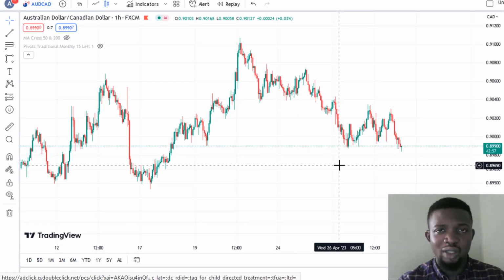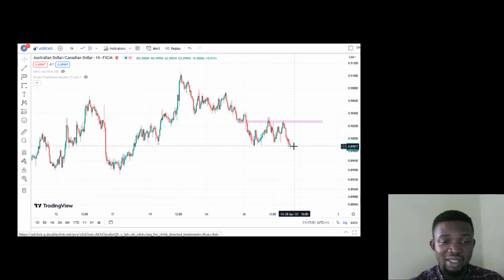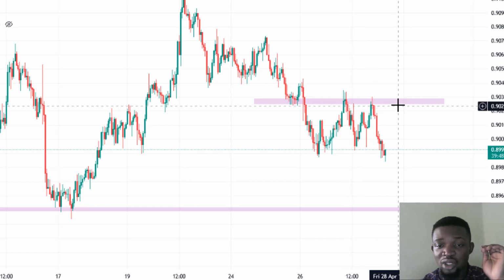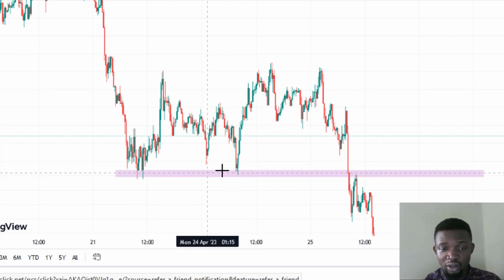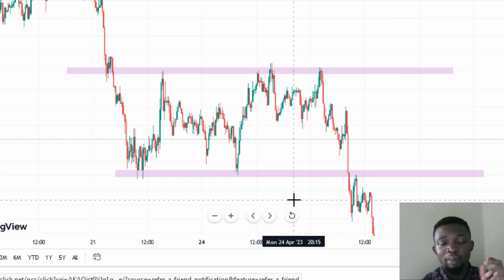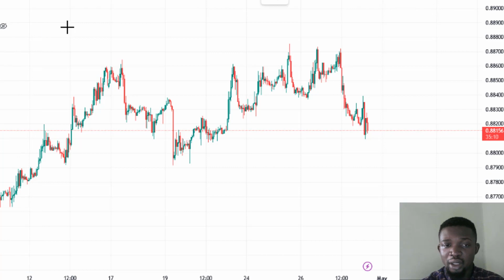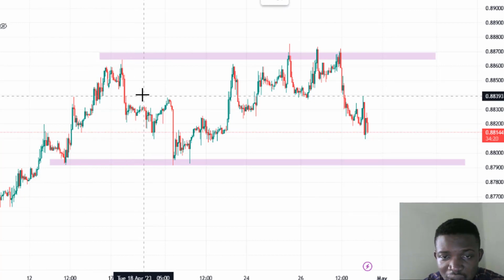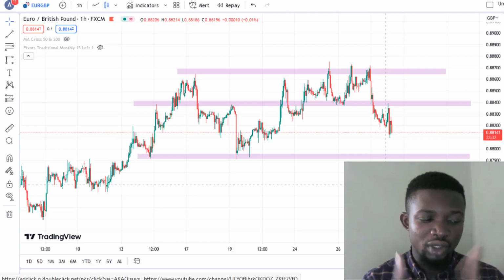HOW TO MAKE $500 USING SUPPORT AND RESISTANCE TRADING STRATEGY 2023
By the end of this video, you will be able to draw the support and resistance like a PRO by just following my 3 rules.

SKIL FOREX RECOMMENDED BROKER